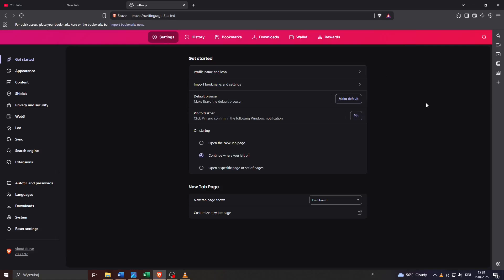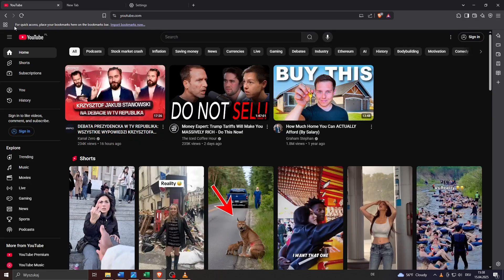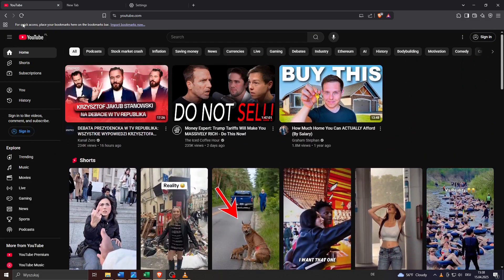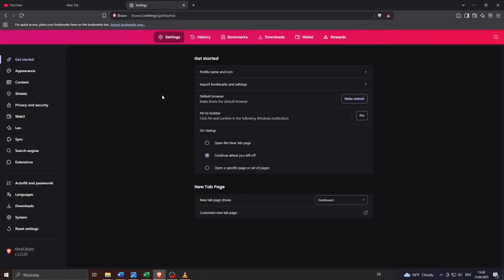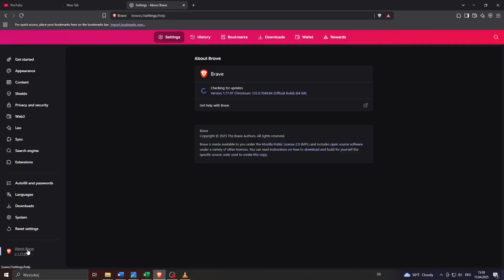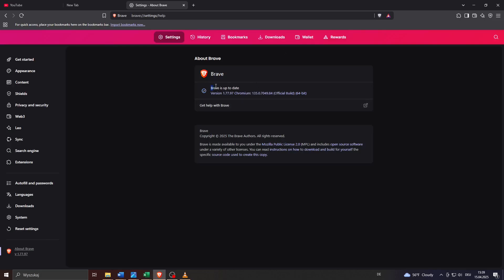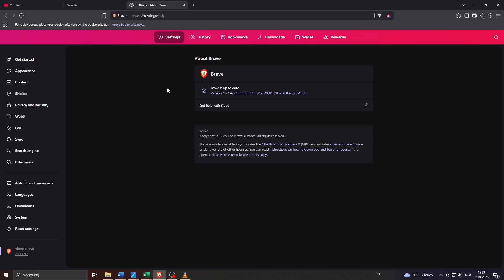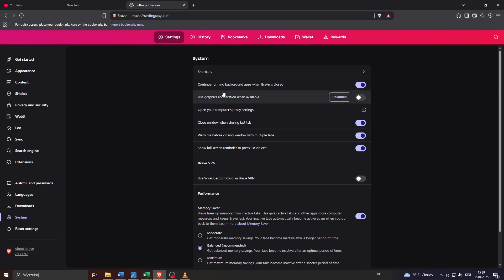How to Fix Brave Browser Flickering | Screen Flashing Fix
Fix screen flickering or flashing in Brave with these quick adjustments and updates.